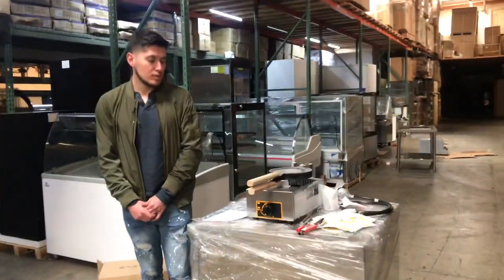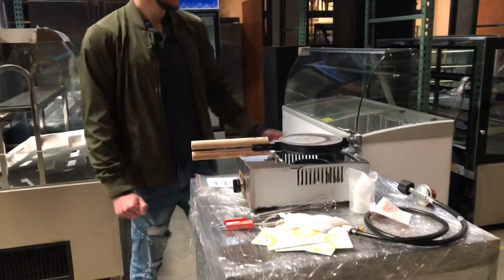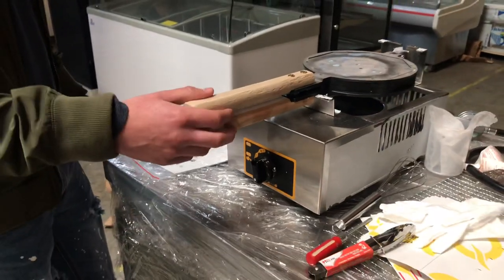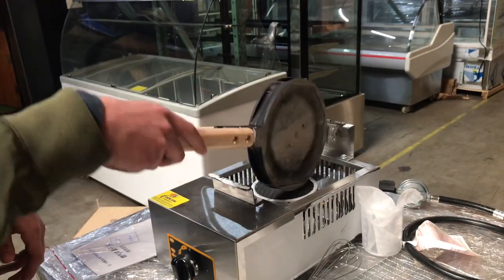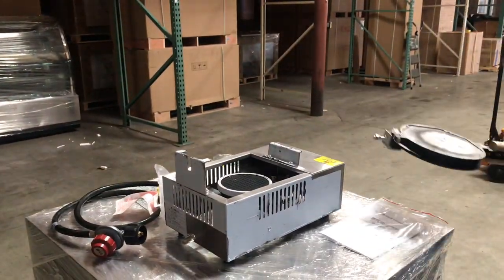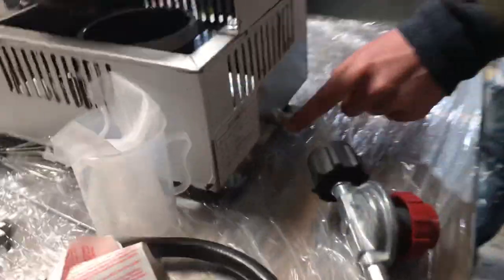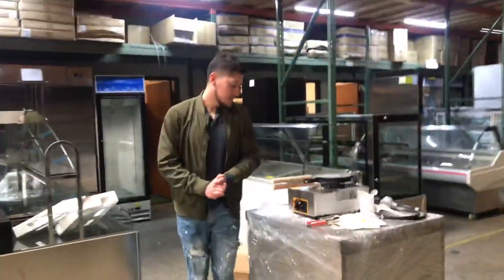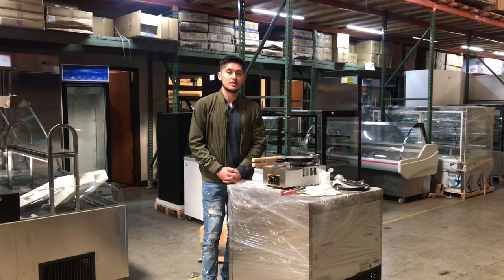Hong Kong egg Nonstick Electric GAS Waffle lolly Stick Baker Crepe Pancake Maker Machine